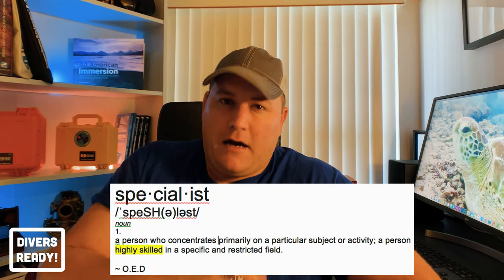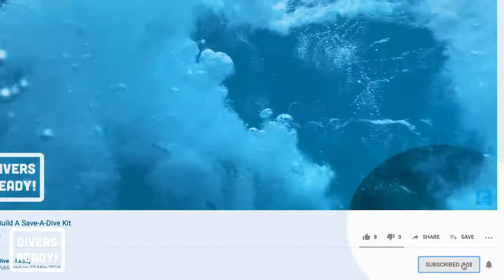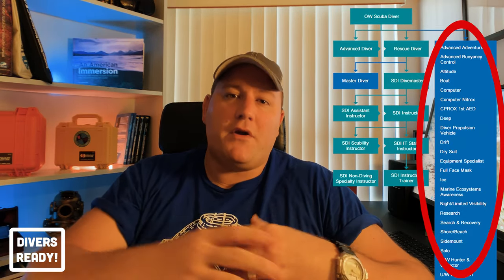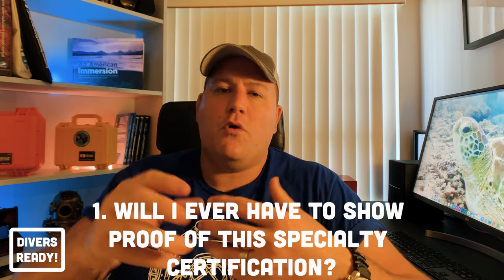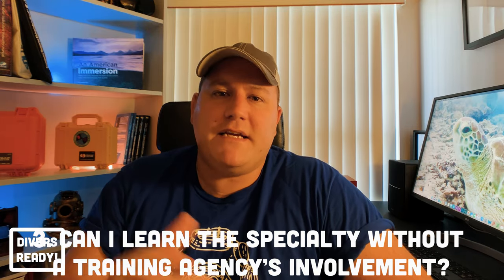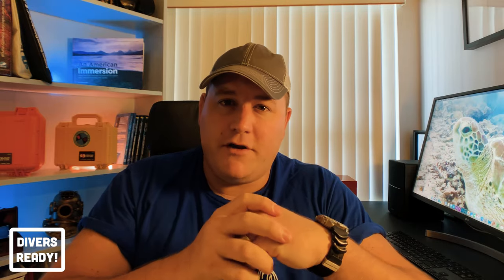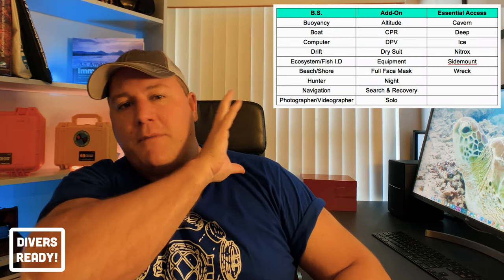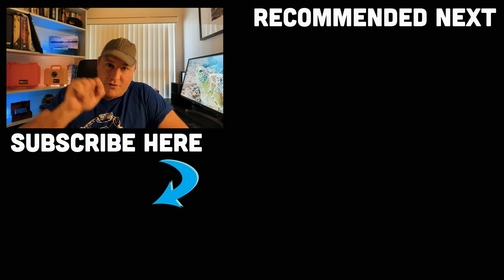🧜‍♂️Scuba Diving Instructor Ranks Scuba Specialty Classes... the 👍, the 👎and the 💩‼️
Scuba Diving Specialty Certifications! Which ones are worth your money? And which ones are just 💩?! This professional Scuba Instructor has strong opinions about Scuba Specialty Courses, and he's sharing them with you!

Wreck Diver, Deep Diver, Nitrox, Buoyancy, Boat, Ice, Dry Suit, UW Photography... the list goes on and on. With so many choices for Specialty certs to get you to Master Scuba Diver level, how do you know which dive courses are of value, and which are a waste of time?

We ask 3 simple questions of each Scuba Course and rank each course's value for you. So before you sign up for your next Padi elearning course, WATCH THIS VIDEO!

Scuba Diving Instructor Ranks Scuba Specialty Classes... the bad the good and the crap‼️